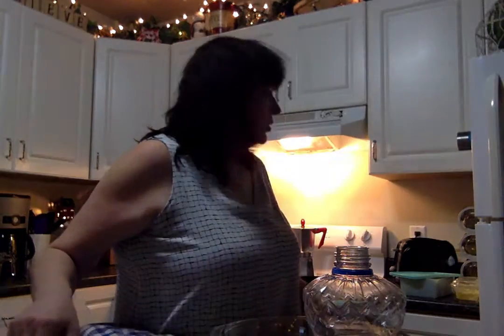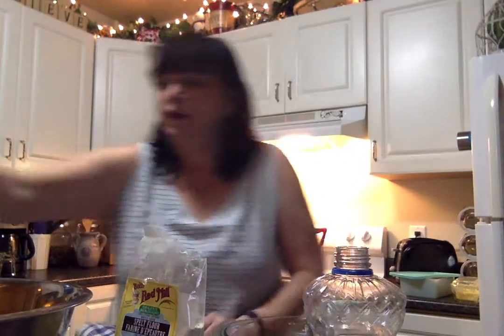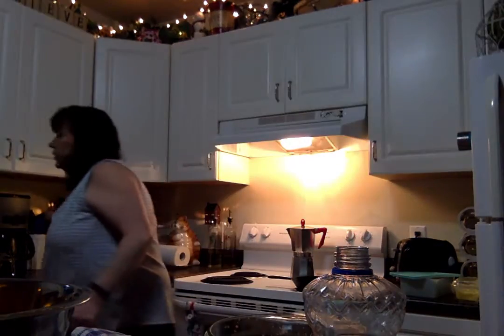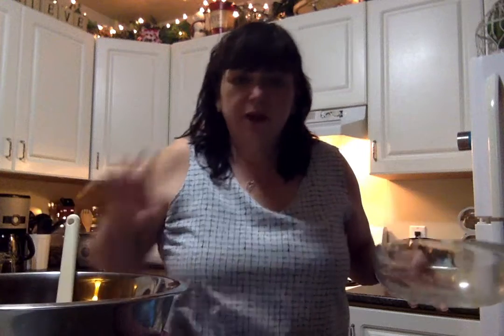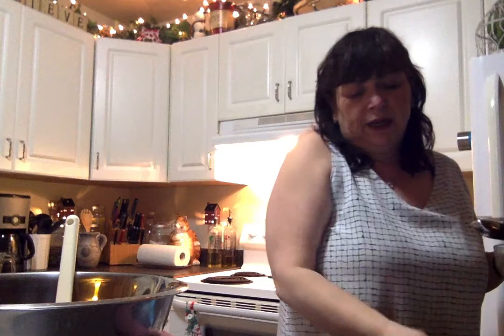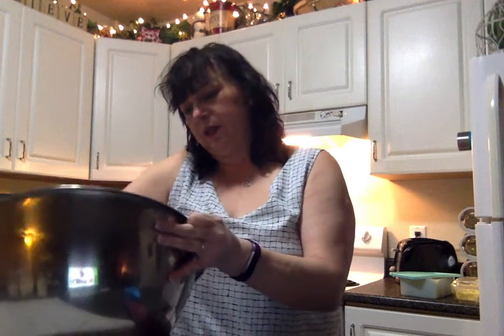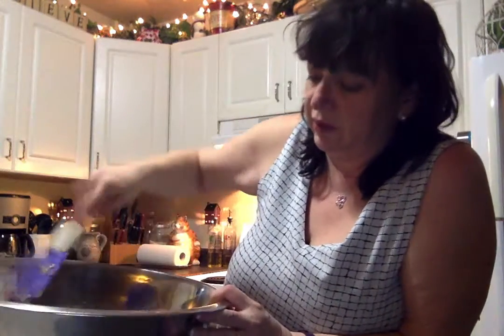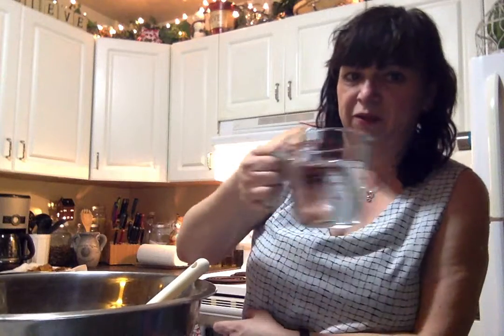Sweet Potato Roti - Baby Vegan - Part 1 of 3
My attempt at making sweet potato Roti
One large sweet potato (boil and remove peelings, and mash)
Add 1/4 cup of vegetable oil
Add 1/4 cup of boiling hot water
Add 1 1/2 cup of Flour (used Spelt Flour)

Mixed together and rolled into "wraps", this made a dozen wraps.

Used a cast iron frying pan on medium heat and cooked for approximately three minutes.